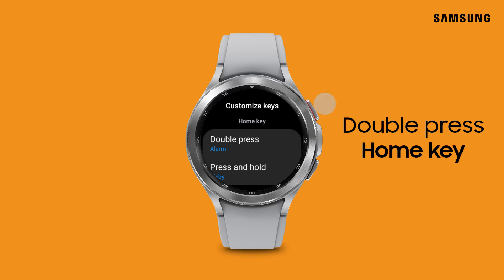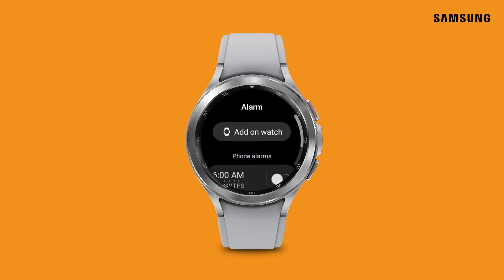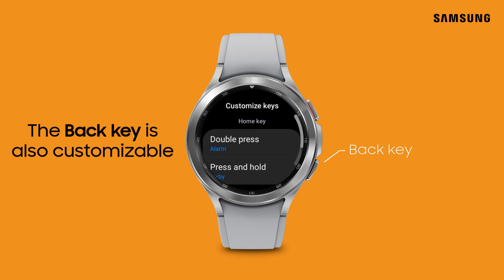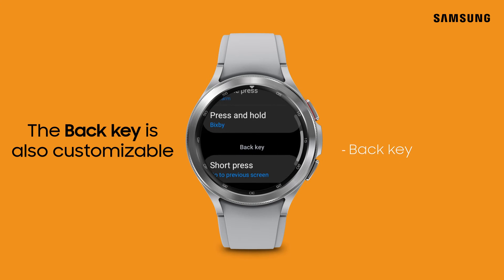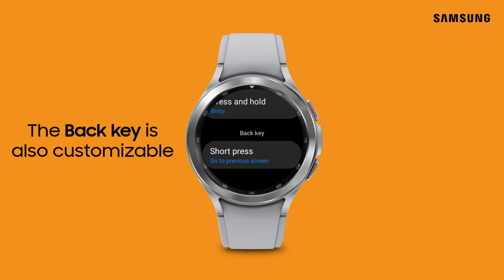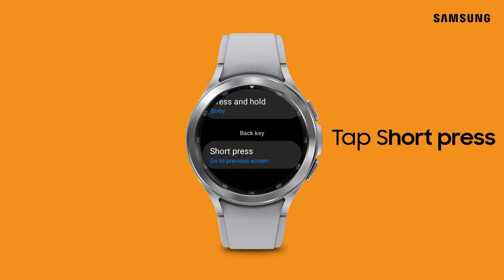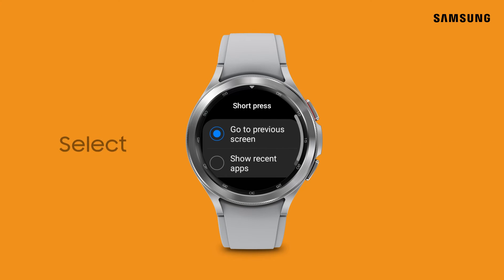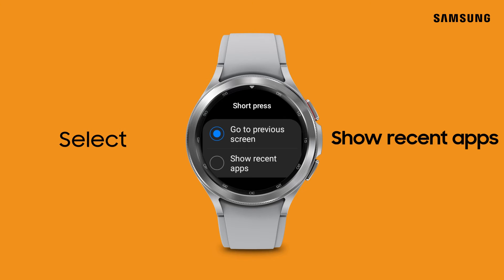Customize your Galaxy Watch double press key functions | Samsung US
Use the Double press key on your Galaxy Watch to go straight to your favorite app! To set up, go to Settings. Tap Advanced features or Advanced. Tap Customize keys or Home key. Select Double press or Double press Home key and then choose the app you want to launch.
If you have the Galaxy Watch 4 or Watch 5, you can also customize the Back key to navigate to a top-priority app. To do this, swipe up after you choose your Double press key app. Tap Short press under Back key. Then, tap Go to previous screen, or Show recent apps, and select your choice for the Back key!